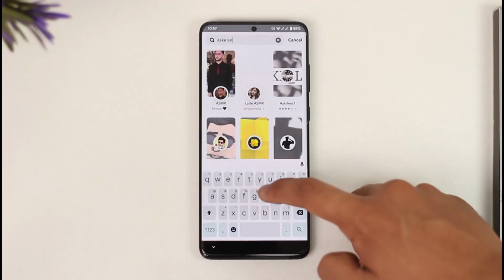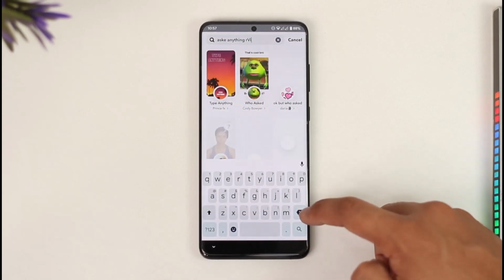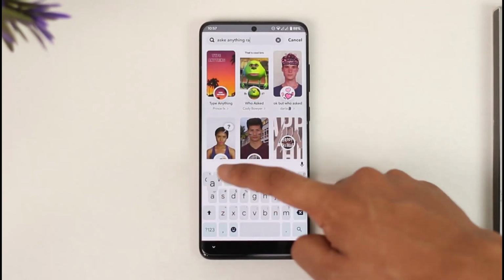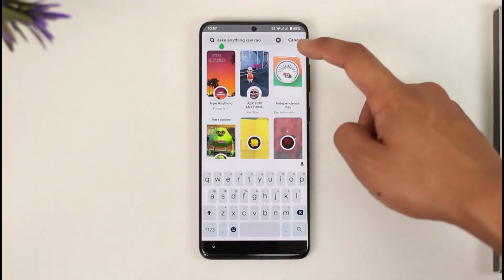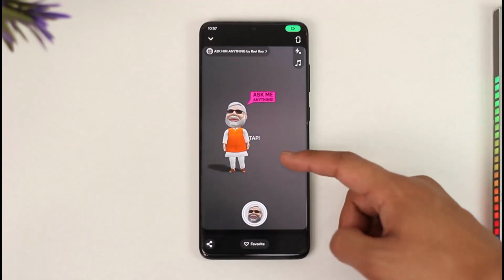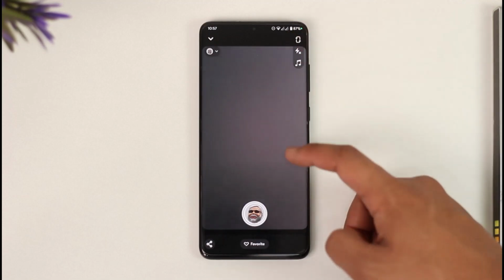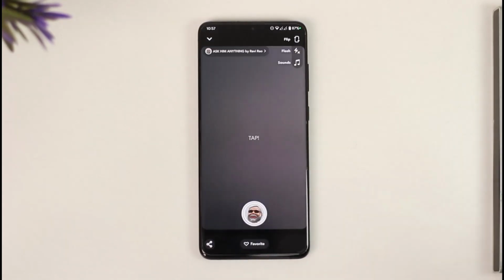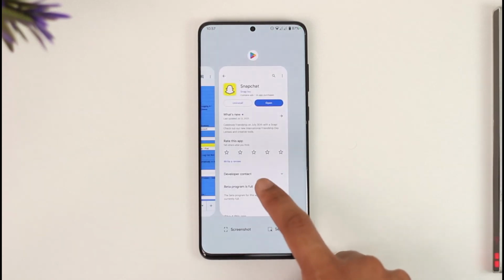How To Do the Ask Me Anything on Snapchat !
In this tutorial video, I am simply going to show you how you can do the Ask Me Anything trend on Snapchat.

~Chapters:
0:00 Introduction
0:12 Do the Ask Me Anything
1:11 Conclusion